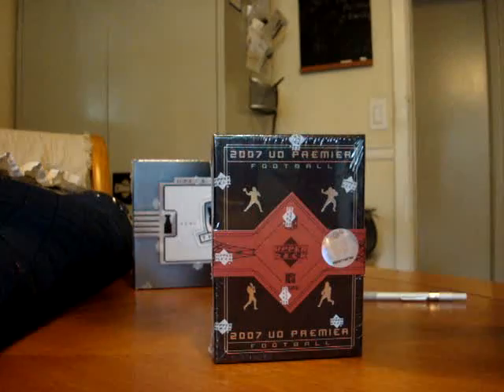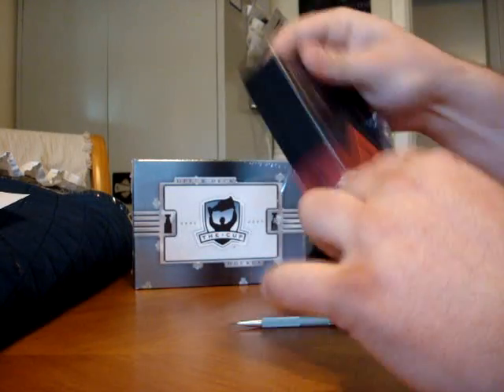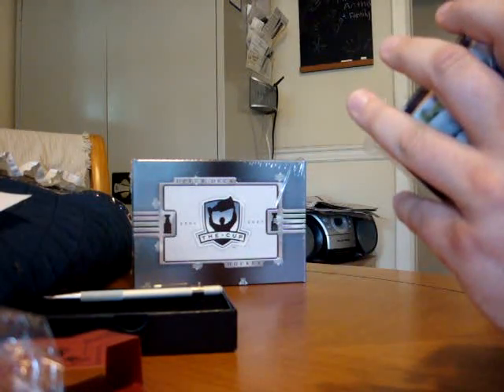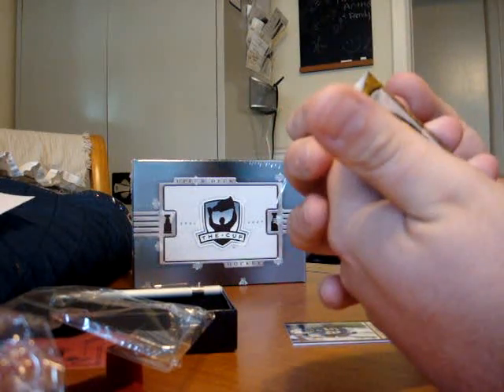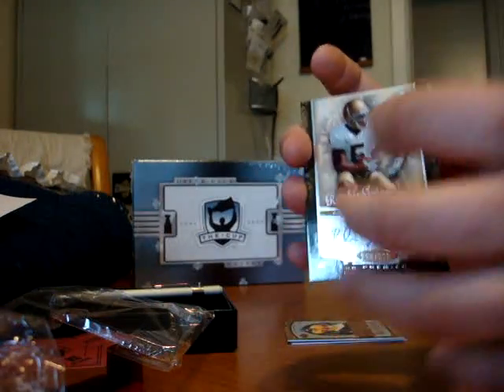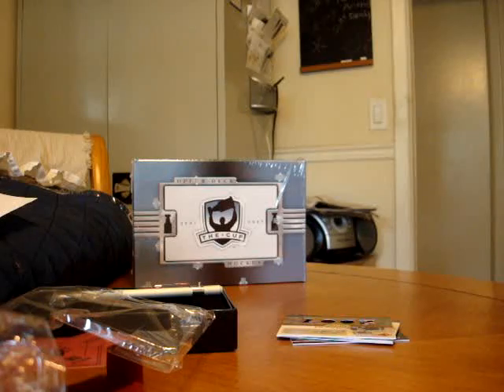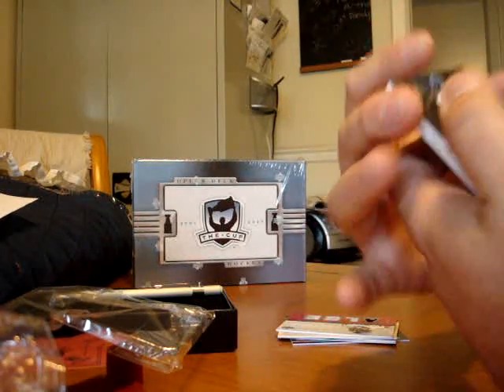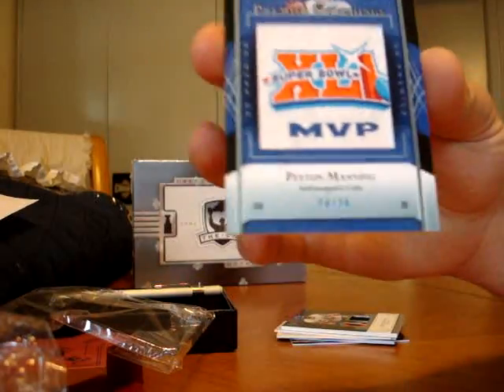07 Upper Deck Premier Football Box Break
07 Upper Deck Premier Football Box Break